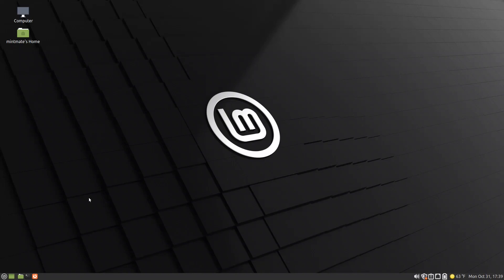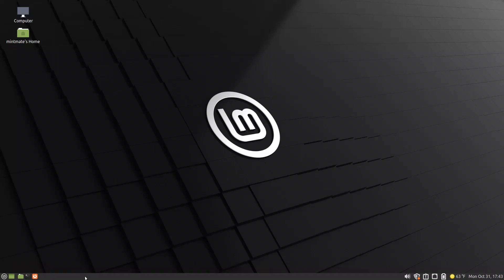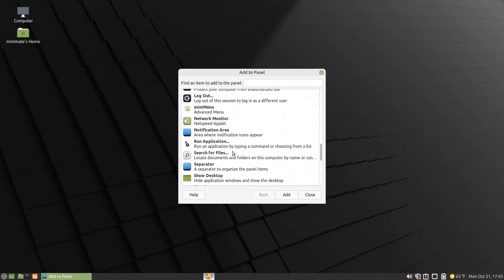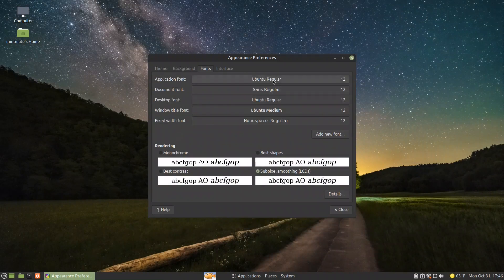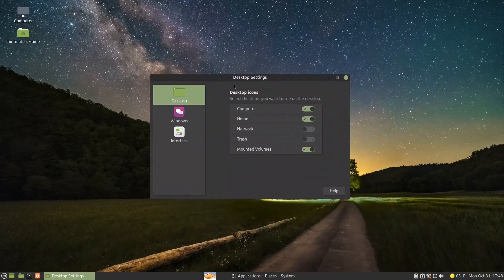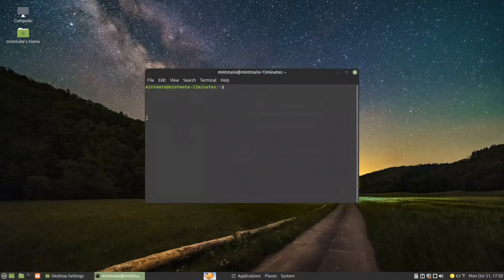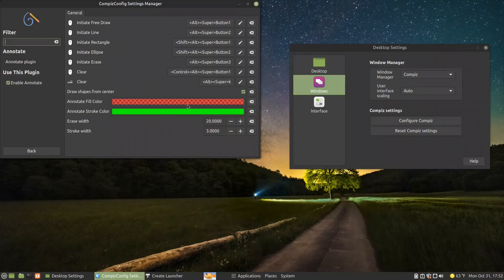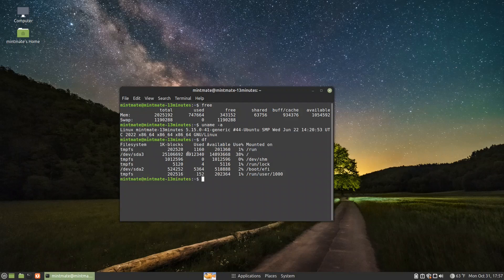Linux Mint Mate | More mint less Mate with a focus on difference with stock and more compiz fun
mate desktop
Linux mint mate is the lightest of all the Mint desktop environments offered (cinnamon and xfce).

Mate week videos:
Mate Desktop in the eye of fedora | 3D window manager, vanilla, responsiveness and other goodies
Garuda linux i3 with mate-panel| minimal install of Mate desktop|mix and match
Arcolinux mate | Mate with Arco goodies and AUR access |Still a room for improvement
Ubuntu Mate| The only complete MATE Desktop experience| Full review